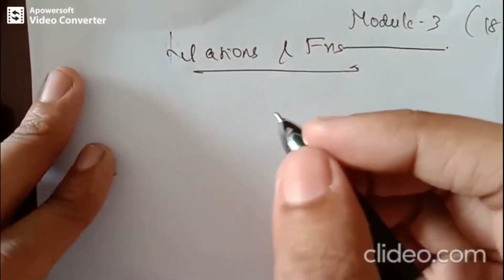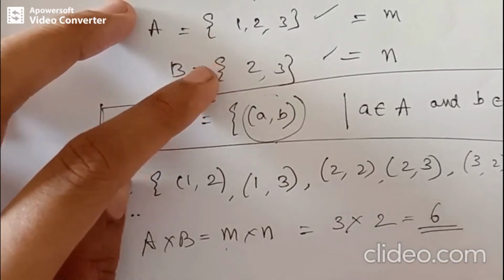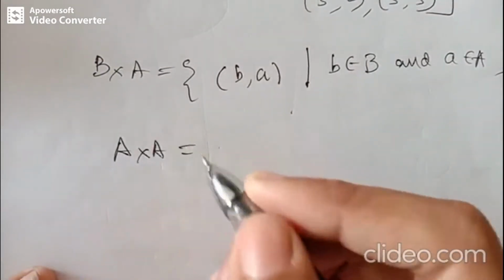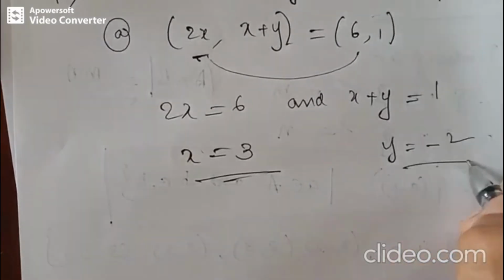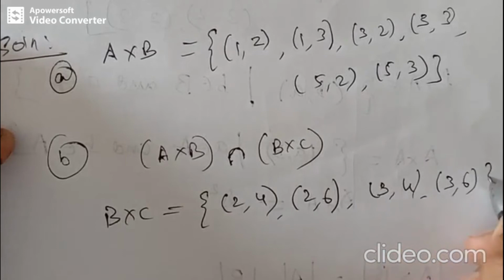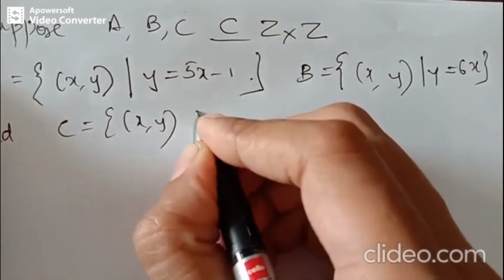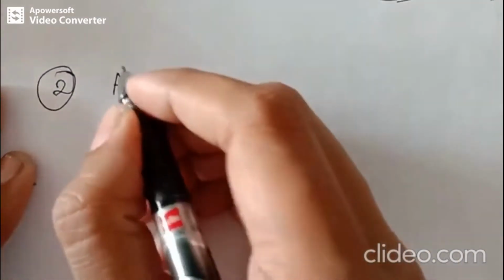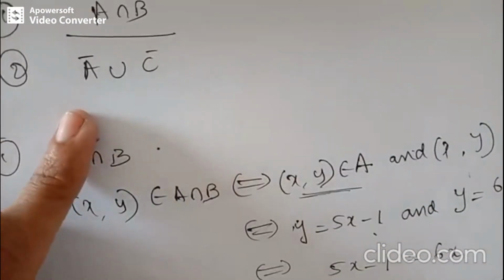VTU M3 L1 DMS18CS36 Introduction to cartesian product of sets Module 3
This video introduces the concept of sets, cartesian product and relations in brief.Problems are explained in depth for complete understanding.
Name:Archana Priyadarshini
Department:Information Science and Engineering
Semester:3